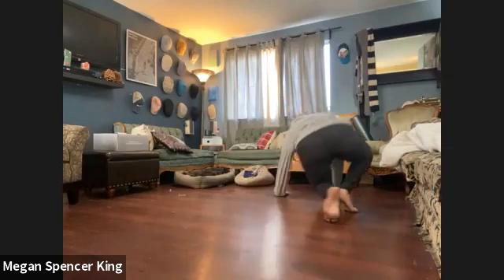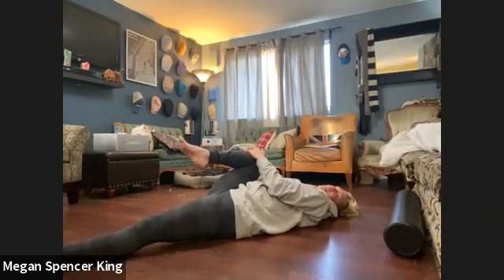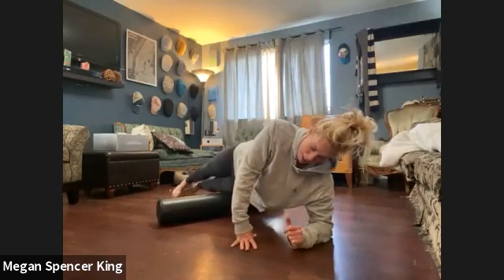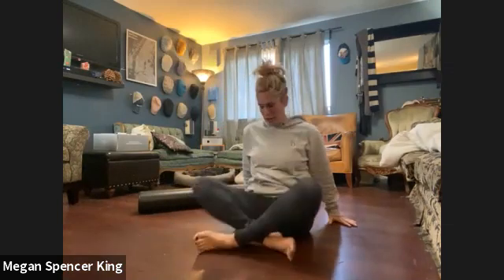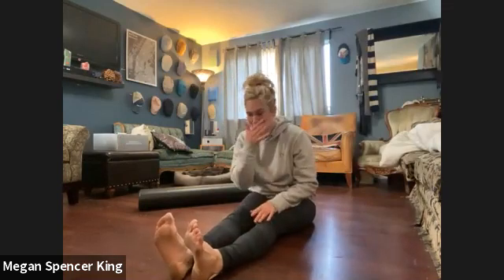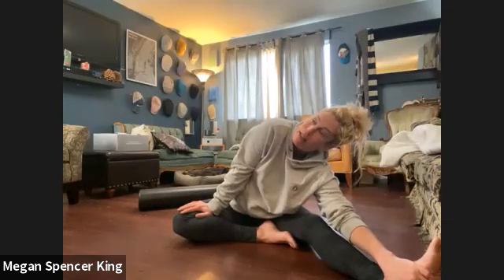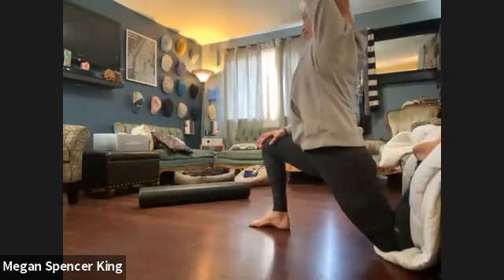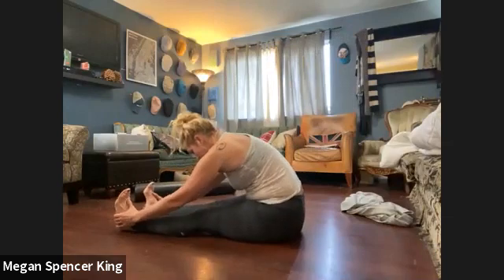Stretches for low back pain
Focused on lower body movements that free up and release the low back